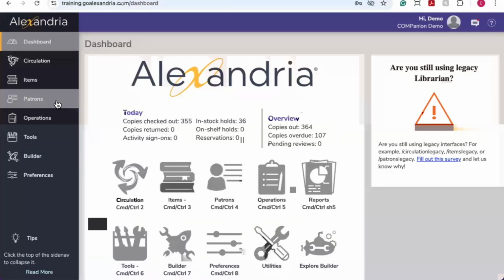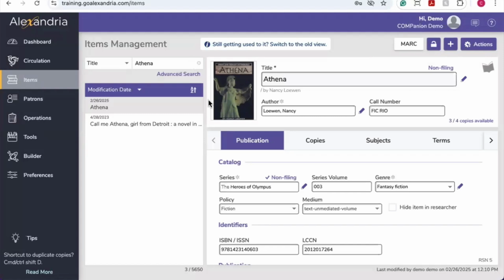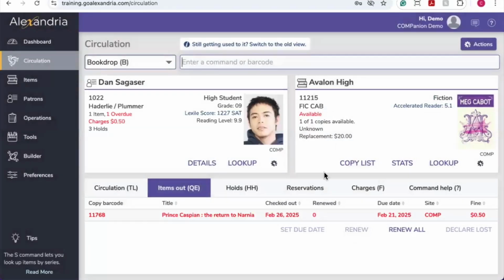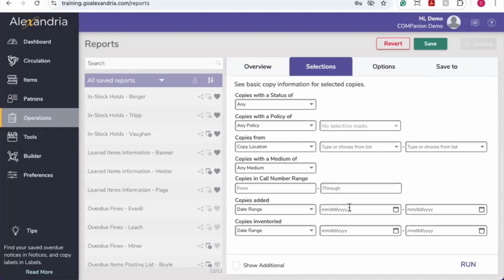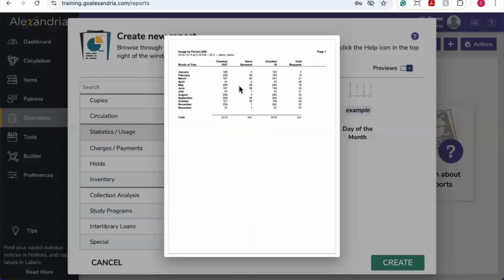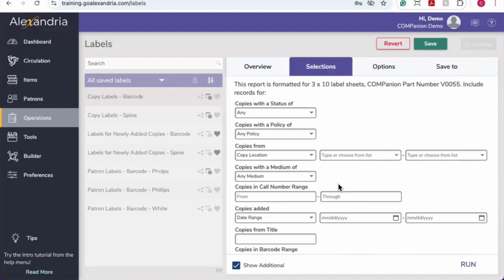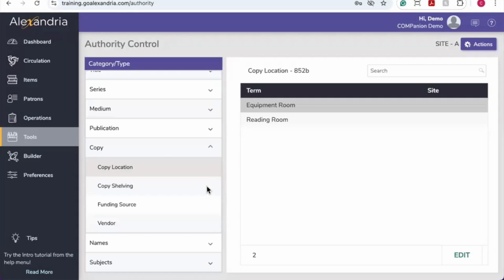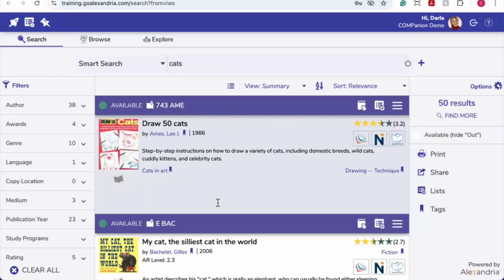Alexandria Makeover Q&A Webinar February 26, 2025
Get all your Makeover questions answered in this recording of our Makeover Q&A webinar!